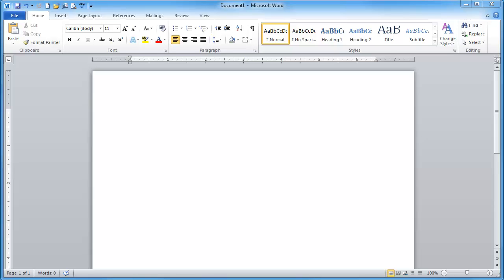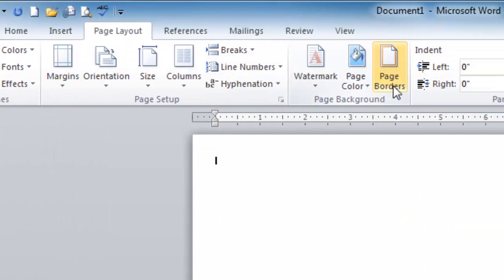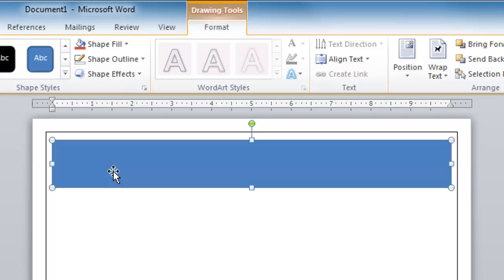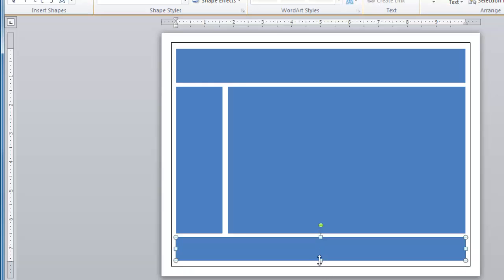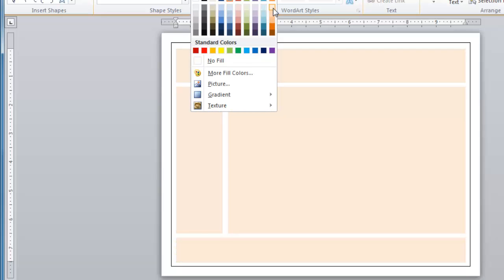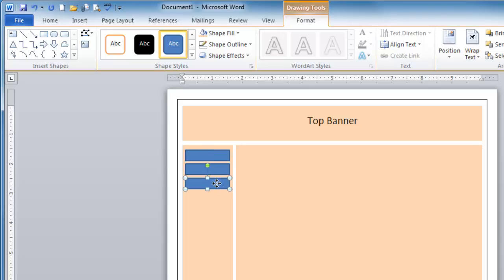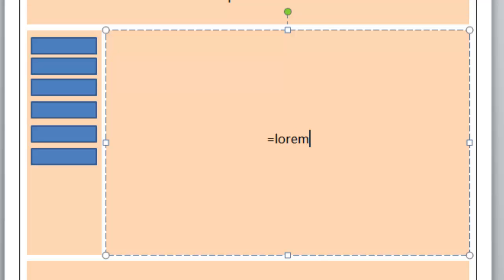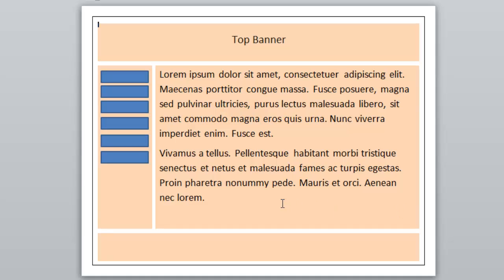Use Word to Plan the Layout of a Web Page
Use Word to Plan the Layout of a Web Page. Use shapes to indicate key areas of the page. Add lorem ipsum text to the layout plan with a Word function.